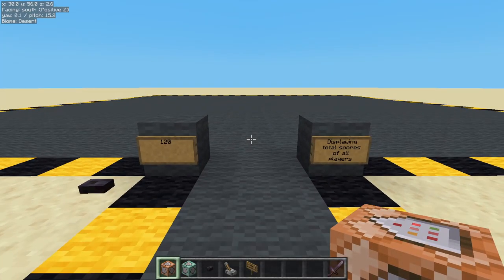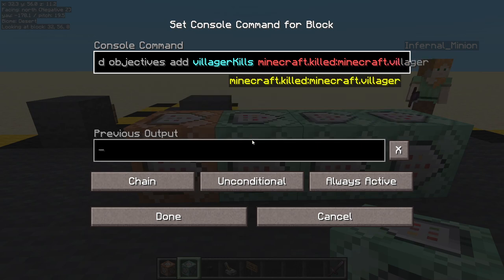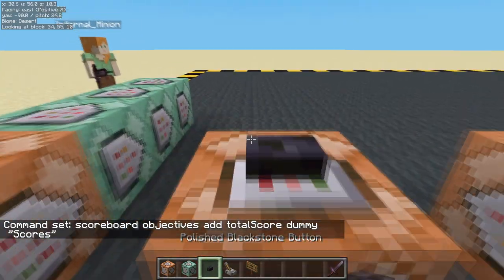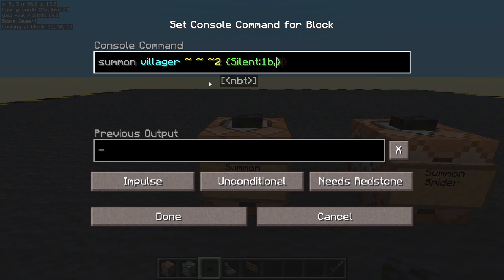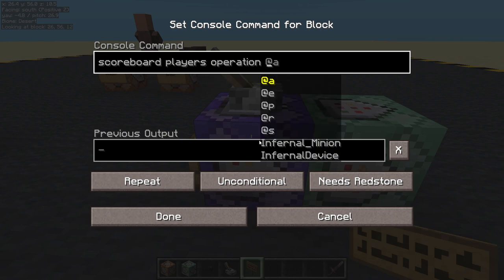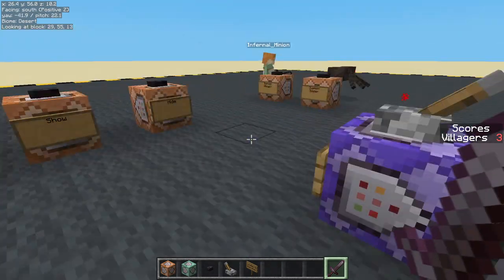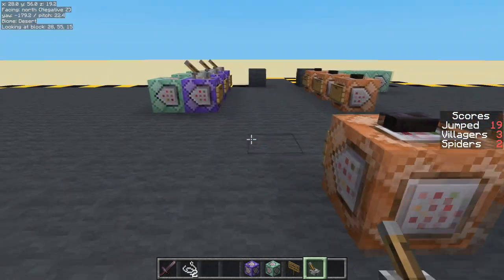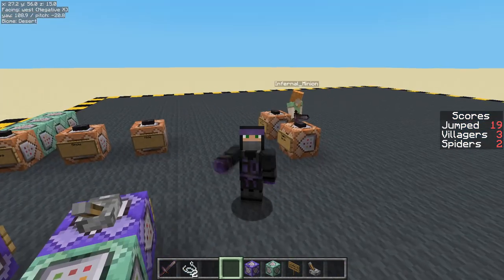120: Displaying multiple combined player scores. [Minecraft Map Making]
Ep120: How to display multiple separate combined player scores on the sidebar.

 IUN: scoreboard objectives add totalScore dummy "Scores"
 CUA: scoreboard objectives add villagerKills minecraft.killed:minecraft.villager
 CUA: scoreboard objectives add spiderKills minecraft.killed:minecraft.spider
 CUA: scoreboard objectives add jumpCount minecraft.custom:minecraft.jump

 IUN: scoreboard objectives setdisplay sidebar totalScore
 IUN: scoreboard objectives setdisplay sidebar

 IUN: summon villager ~ ~ ~2 {NoAI:1b}

 RUA: scoreboard players operation Villagers totalScore += @a villagerKills
 CUA: scoreboard players reset @a villagerKills